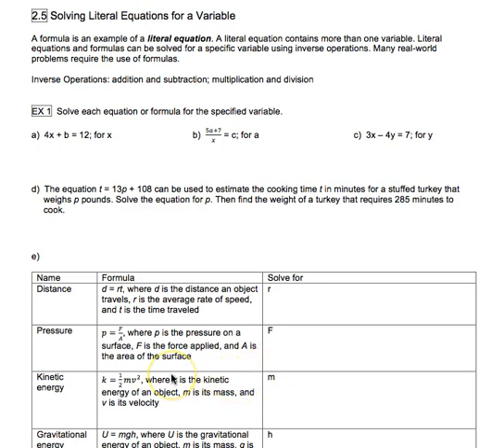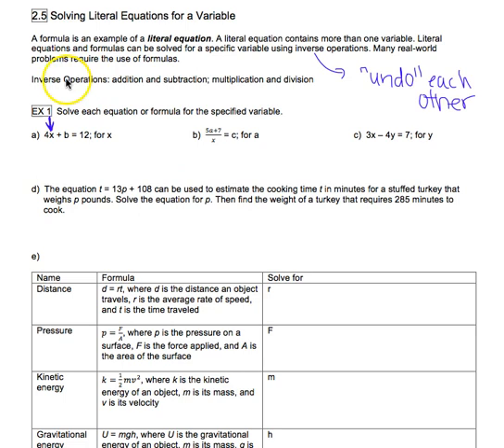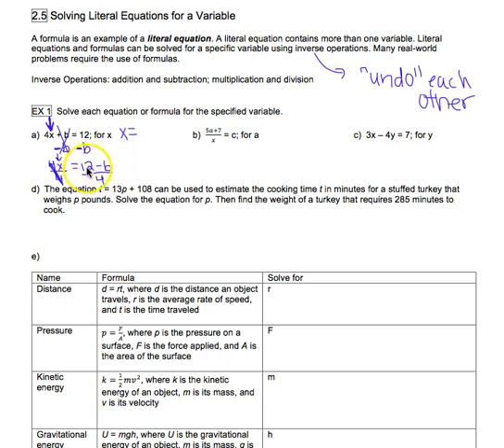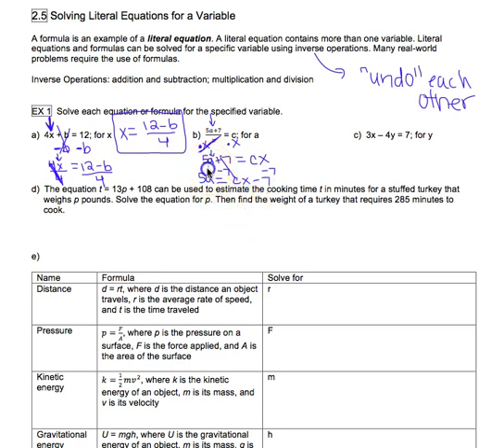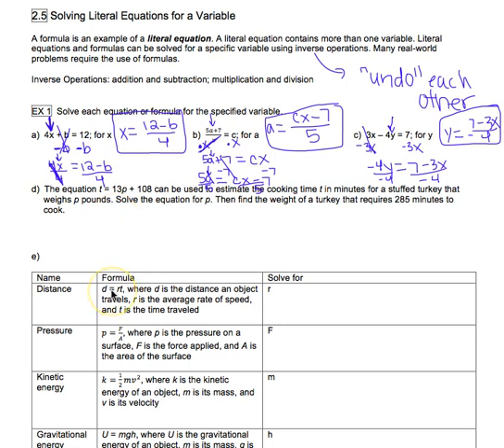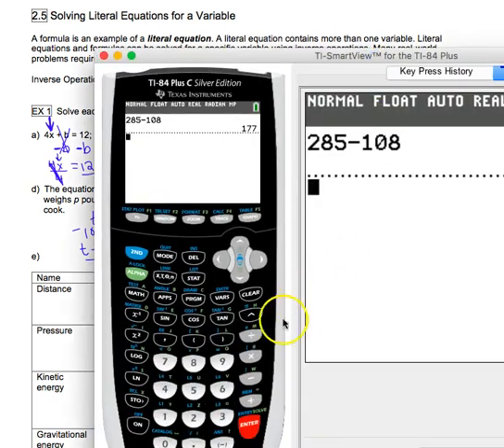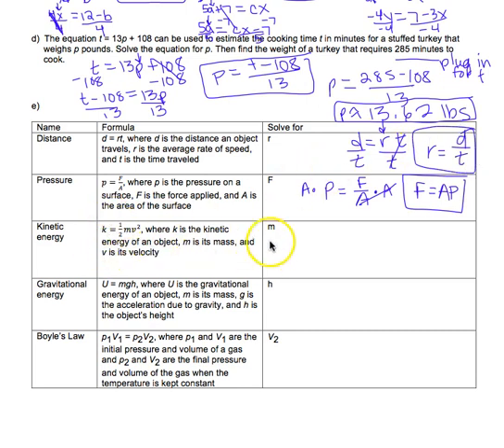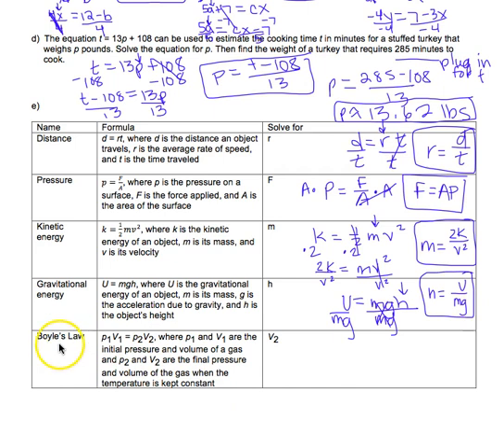Algebra 1: 2.5 Solving Literal Equations for a Variable